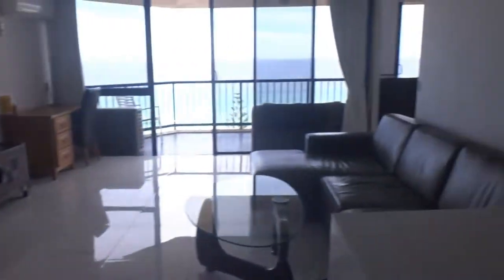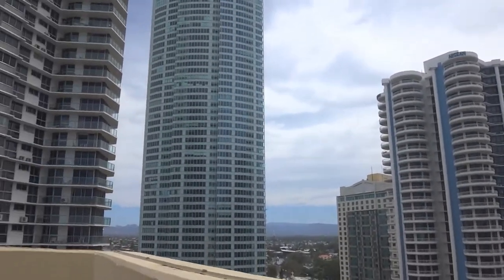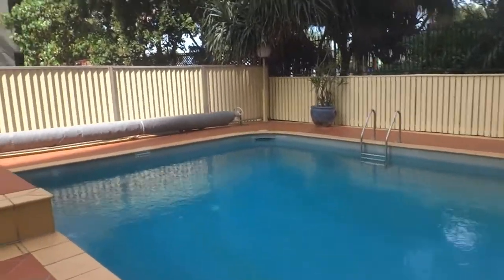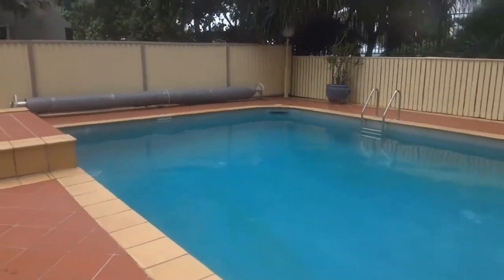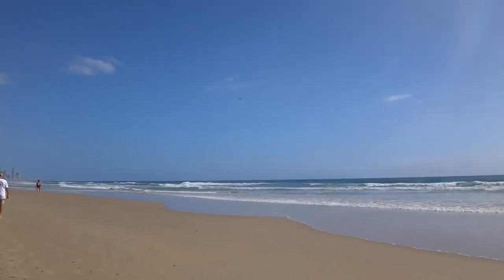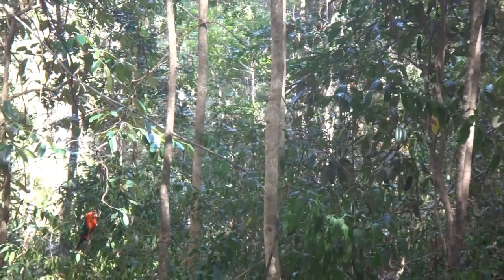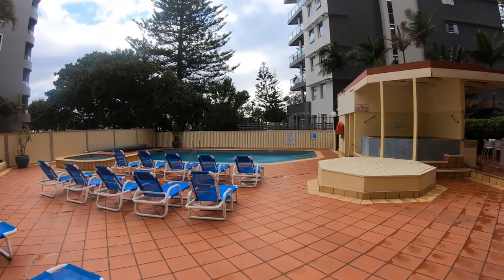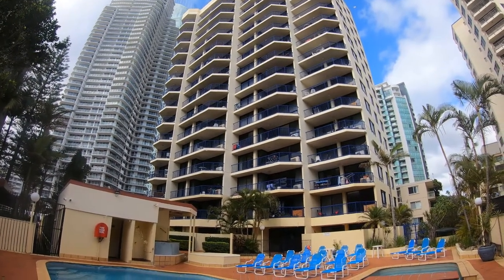Surfers Paradise | Airbnb stay | Gold Coast | Australia